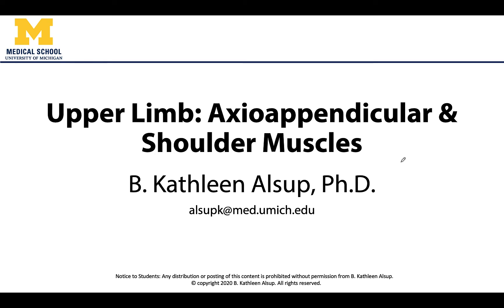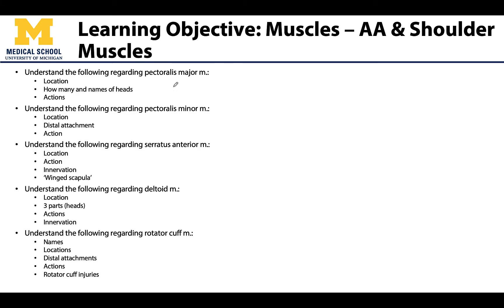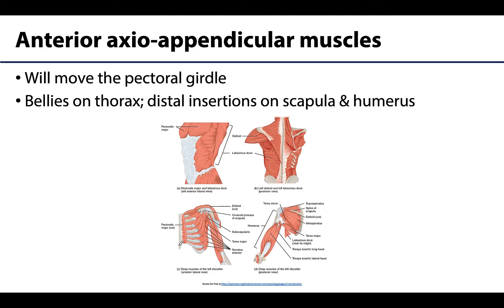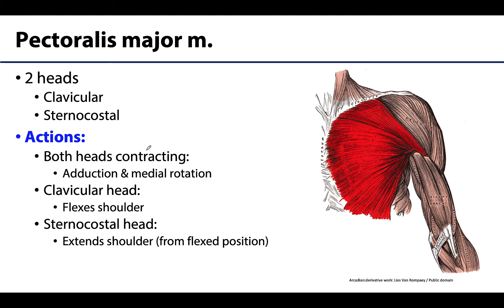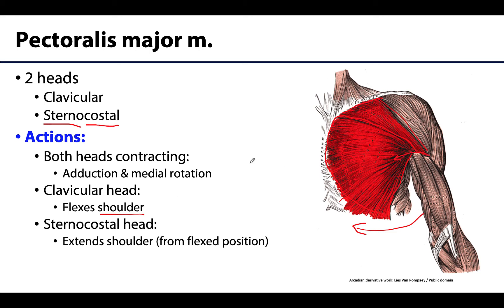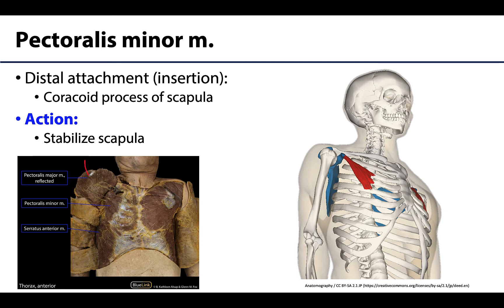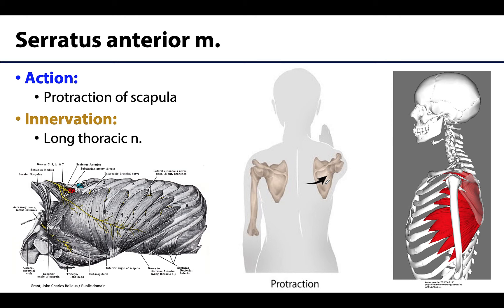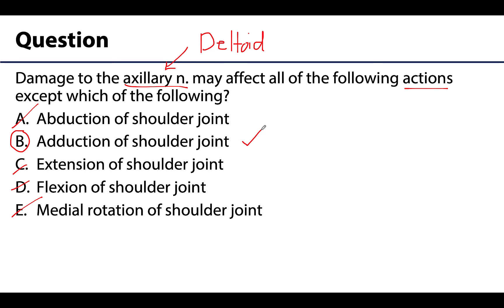MSK Upper Limb - Axioappendicular and Shoulder Muscles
Dr Kathleen Alsup discusses axioappendicular and shoulder muscles in relation to the lectures for the ANAT 403 course at the University of Michigan.